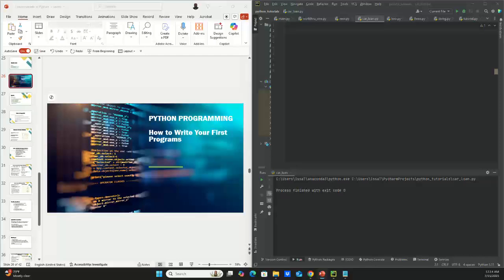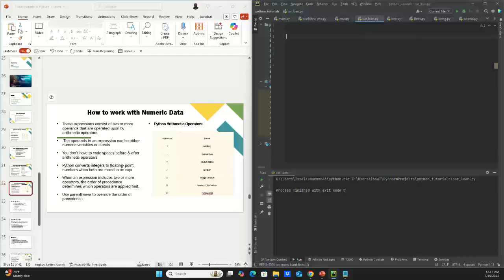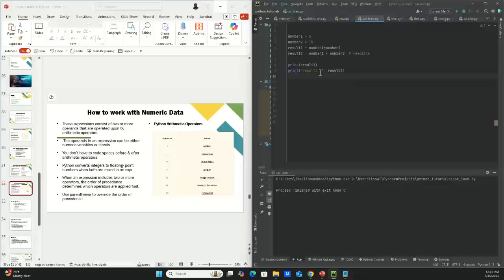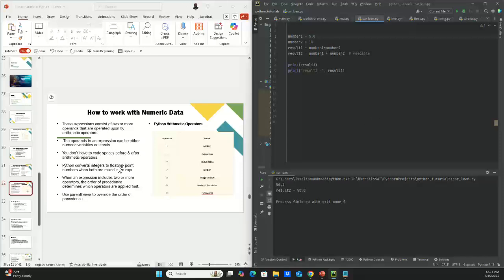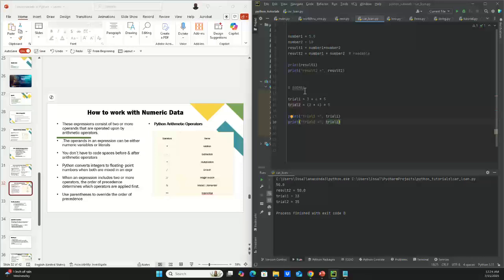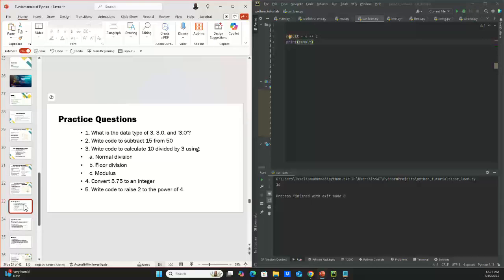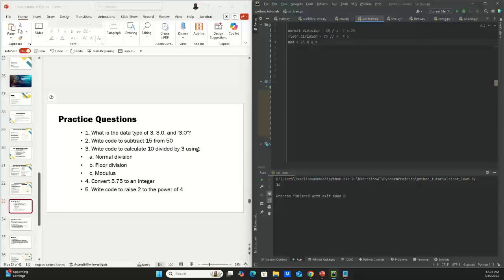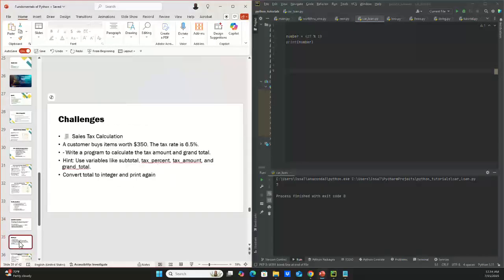📘 Master Numeric Expressions in Python — Beginner Friendly!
In this video, we dive deep into one of the most essential concepts in Python: numeric expressions. Whether you're just starting out or reinforcing your skills, this tutorial covers the fundamentals of working with numbers, arithmetic operators, and expression evaluation in Python.

🔍 What You'll Learn:

What numeric expressions are (with real examples)

How Python handles spacing in calculations

Why operator precedence matters

Using parentheses to control order of operations

Automatic type conversion (int ↔ float)

Step-by-step coding challenges to reinforce concepts
🧪 Practice Included:
Build confidence with real-world challenges like tax calculations, extracting digits from numbers, and more.

📘 Recommended Book:
Murach’s Python Programming, 2nd Edition